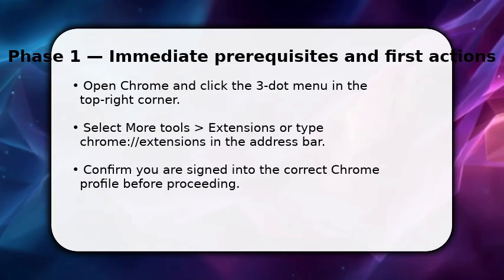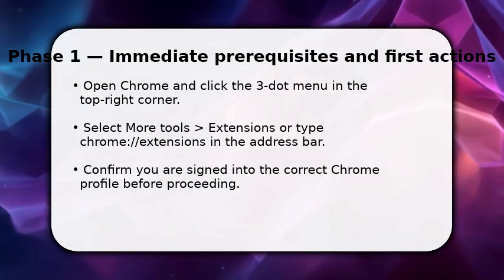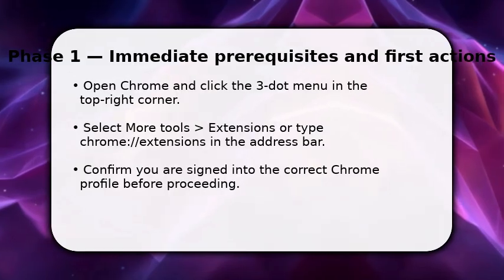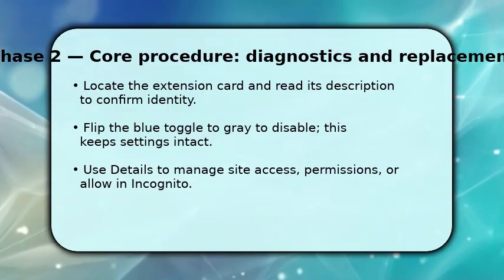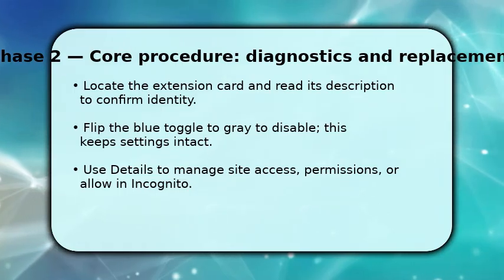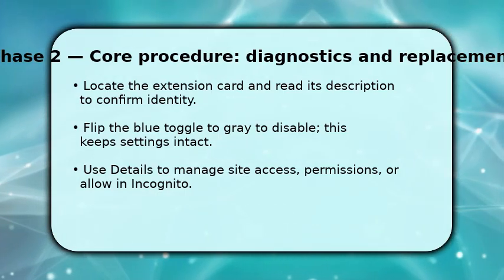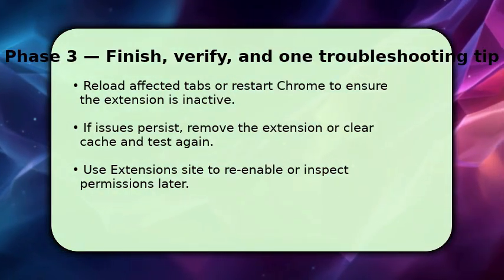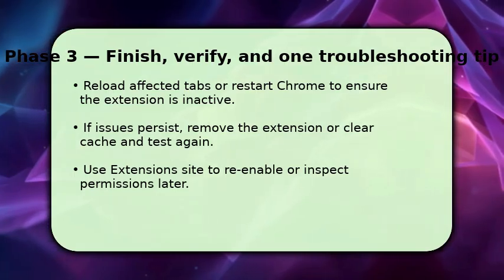How to Disable Extension in Chrome (full Guide)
How to Disable Extension in Chrome (full Guide) | 🔒 Surfshark VPN Deal — Stay private and secure. $1.99/mo + 3 Months Free ▸

Discover the step-by-step process to disable extensions in Chrome for a more secure browsing experience. This comprehensive guide covers reasons, methods including via settings and by clicking on extension icons, as well as tips for managing your browser's health.

disable chrome extension, how to turn off add-ons in Chrome, chrome extensions removal process, manage browsing security with disabling extensions, guide on removing extra tools from Google Chrome